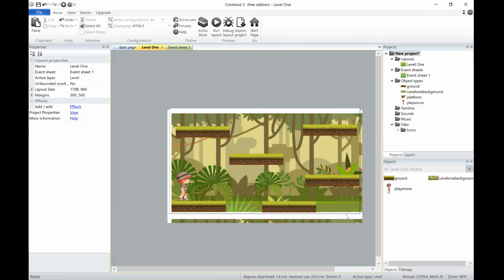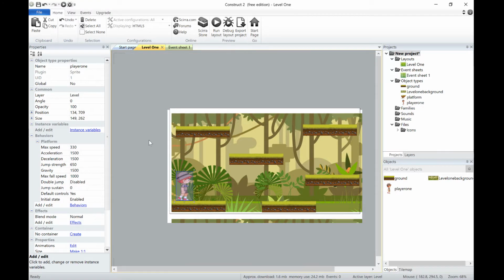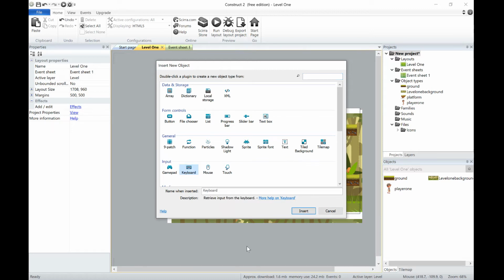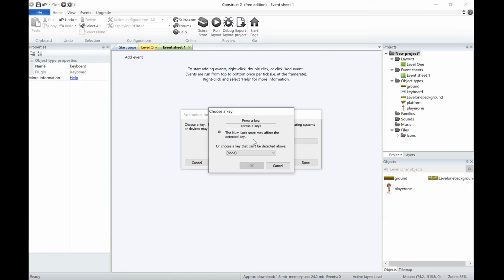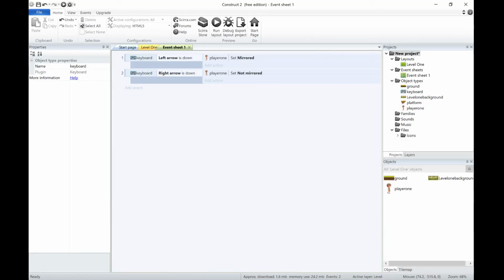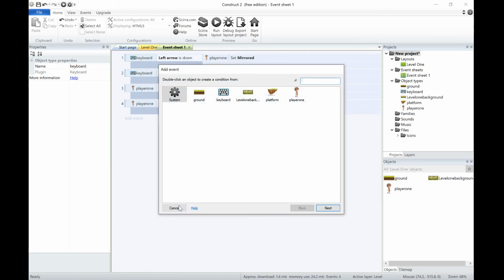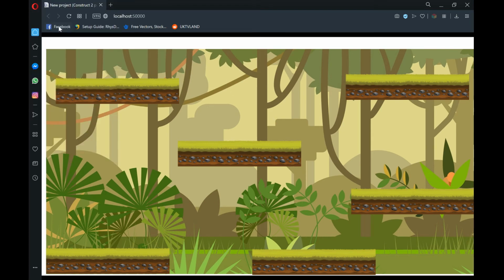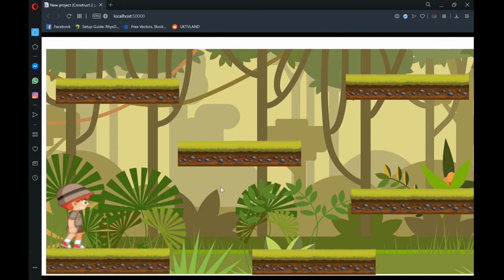Construct 2 #2 Adding Movement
A quick video to explain how to make sprites move in your project in construct 2.